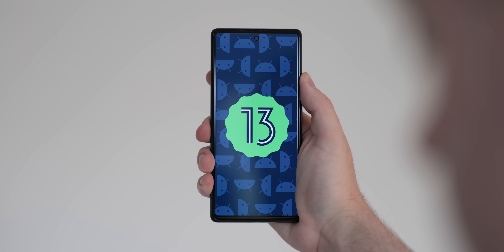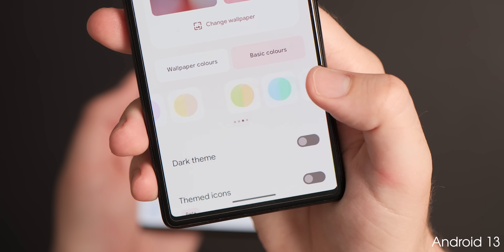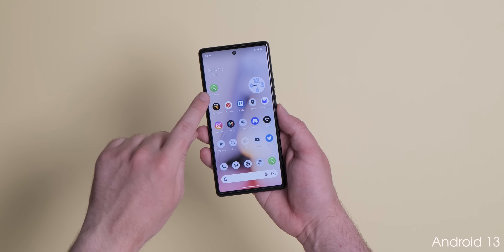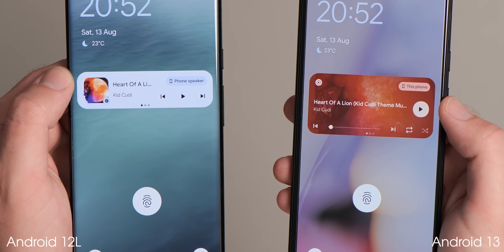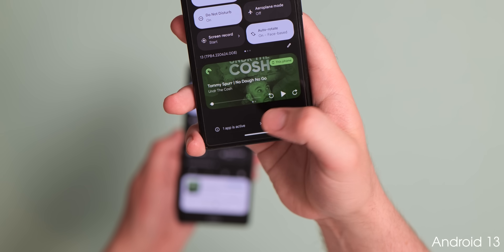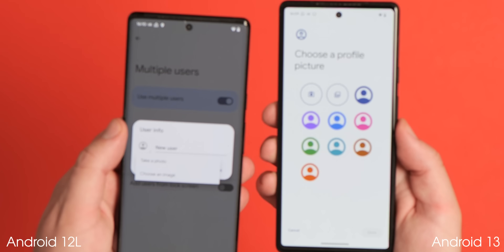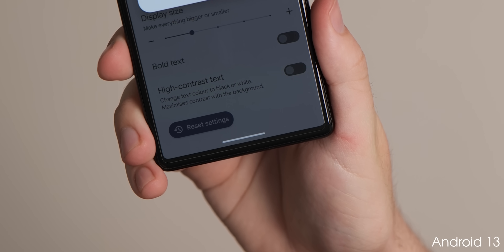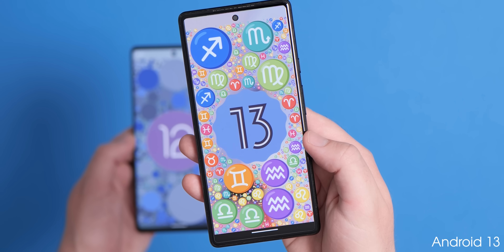Android 13: EVERY new function and feature!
Timestamps
00:00 - Intro
00:20 - Sponsor offer
1:08 - How to navigate this video
1:27 - UI changes
1:32 - New pop-up permissions panel
2:04 - Overflow lock screen notifications housed in shorter pill
2:27 - Vibration settings screen redesign with additional options
3:22 - Combined Display size and text menu
3:41 - Dark Theme in Color and Motion settings
3:52 - Increased “Basic color” within Wallpapers & style section
4:13 - Media player squiggles for previously played media
4:47 - New fingerprint unlocked set-up UI on Pixel 6 series
5:14 - Tweaked Pixel Tips app
5:31 - Adjusted Swipe unlock registration and entry
5:55 - Brand new photo picker
6:15 - Combined Security & privacy menu (coming later this year)
6:38 - Redesigned Screen saver menu
6:57 - Usability changes
7:01 - Pixel Launcher supports multiple layouts
7:24 - Taskbar adds 6-icon slots
7:42 - Taskbar for tablets & big screens gains app drawer button
8:02 - Disable hold Home for Assistant with 3-button navigation
8:47 - New QS tiles to turn off One-handed mode and access QR code reader
8:56 - Power menu and Settings shortcut improved reachability in Quick Settings panel
9:19 - Redesigned Now Playing media notification
10:05 - Notification permission pop-up on first app launch
10:24 - Per-app language controls
10:54- Stylus handwriting option in Developer Options
11:19 - Copy/clipboard bottom left notification
11:53 - Smart home tech controls available when device locked
12:24 - Battery saver minimum raised to 10%
12:42 - Ability to pause app activity if unused
13:16 - Tweaked Pixel Launcher homescreen drop targets
13:33 - Quick Tap includes flashlight toggle option
13:51 - Pixel Launcher app drawer search improvements
14:07 - Focus mode ranks apps by most distracting on first setup
14:32 - Predictive back animations
15:03 - High battery usage notification in Settings section
15:30 - Cosmetic changes
15:33 - Custom device profile pictures
15:55 - Minor size adjustments to two-line lock screen clock
16:13 - Device controls QS tile renamed “Home”
16:25 - Updated Home icon on lock screen
16:38 - New “Hold Home for Assistant” animation in Settings
16:53 - Tweaks to PIN entry screen
17:08 - Material You revamped Cast picker pop-up
17:39 - Tiramisu Android System icon
18:01 - Pulsating homescreen unlock animation
18:15 - Pill-shaped buttons within Settings
18:31 - Wider and thicker Gesture navigation bar
19:00 - Updated Google Lens icon in Pixel Launcher search widget
19:15 - Improved animation easing and smoothing
19:36 - Themed icon shortcuts for Chrome webpages on homescreen
19:54 - App widget minor spacing changes
20:08 - Smaller pop-up card/windows when in landscape mode
20:25 - 6×5 grid in Pixel Launcher when in tablet mode
21:03 - Android 13 Easter egg
21:41 - What is your favorite new addition or feature within Android 13?
22:25 - Sponsor offer